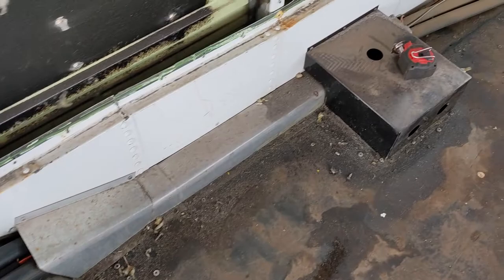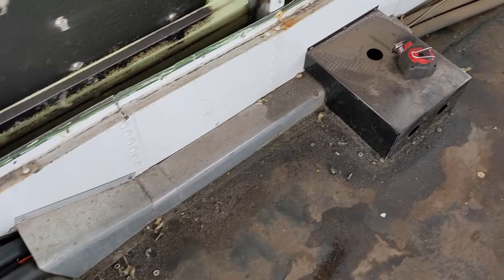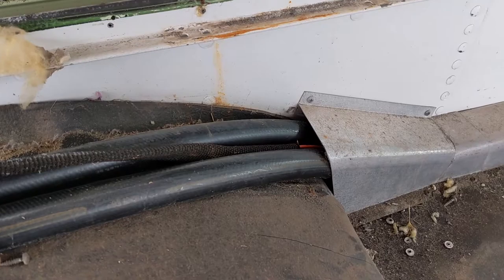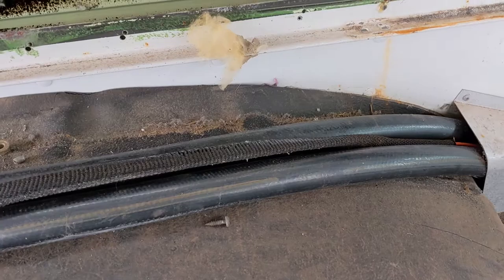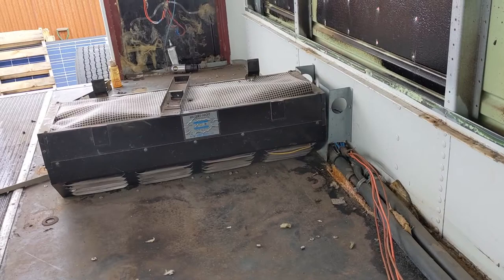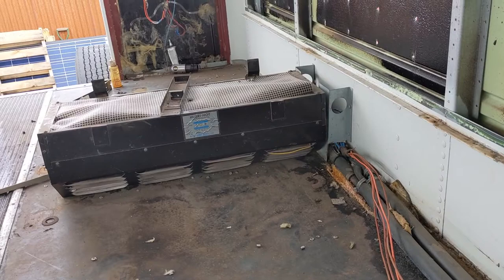What to do with your bus heater?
This is a quick video, shot during a roof raise project, to answer a question we've received often...how do you deal with the rear factory heater?